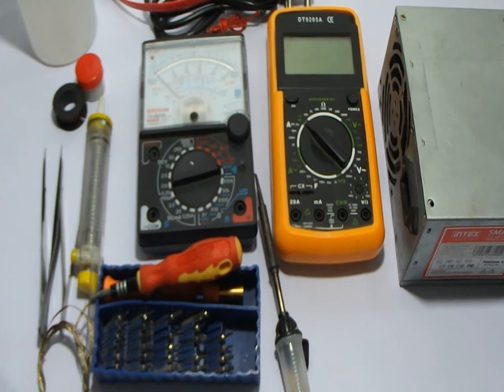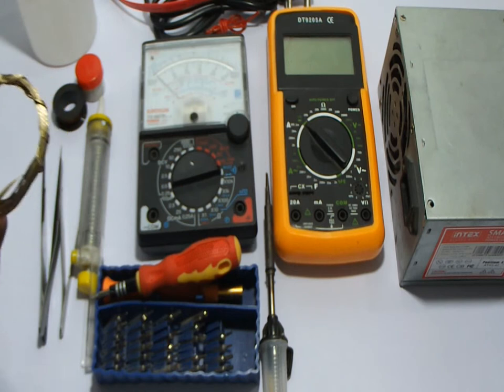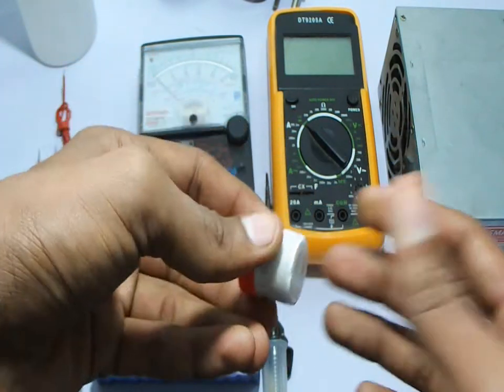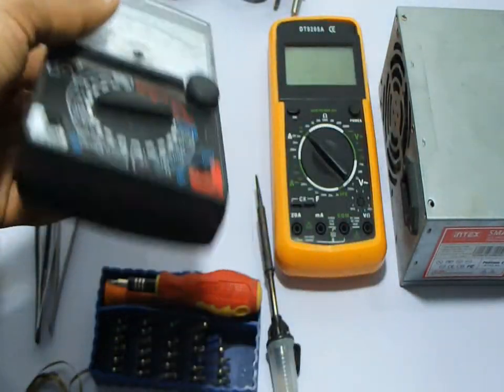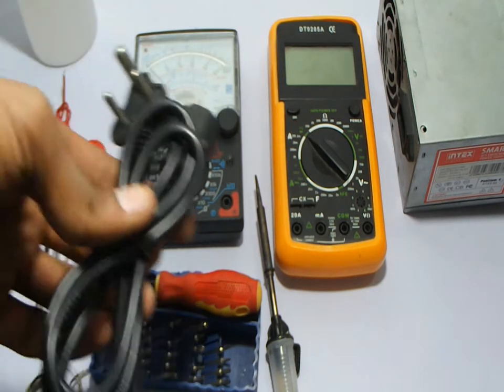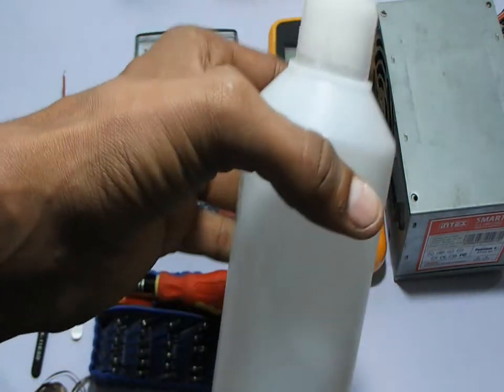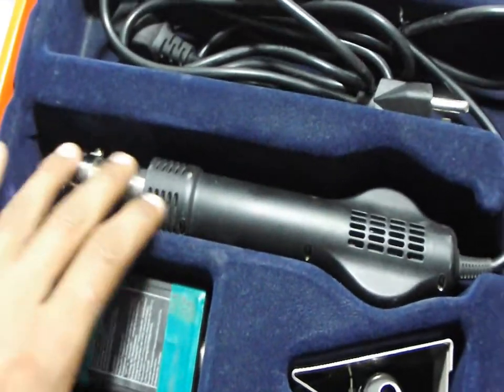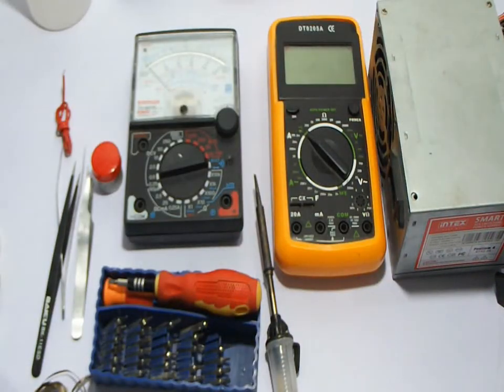TOOLS NEEDED FOR COMPUTER REPAIRING OR TO OPEN COMPUTER REPAIR SHOP-iKNOWc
Some important tools to start your computer / Laptop repair show under budget.

- Catch us on Google Plus

All Content used is Copyright to iKnowc , Use or Commercial Display or Editing of the Content without proper authorization is not Allowed.